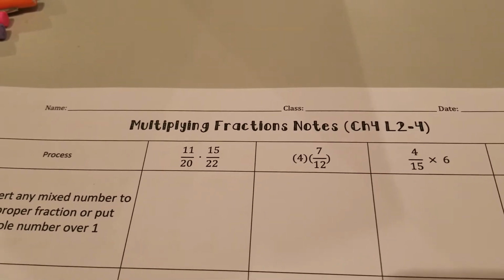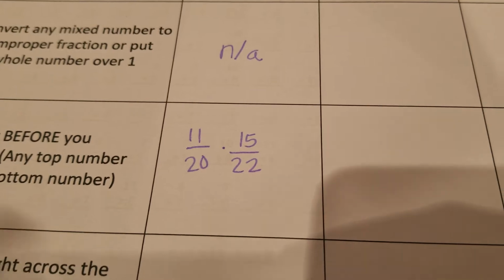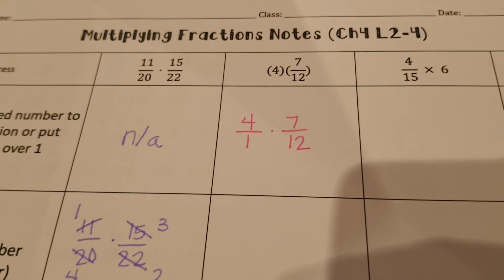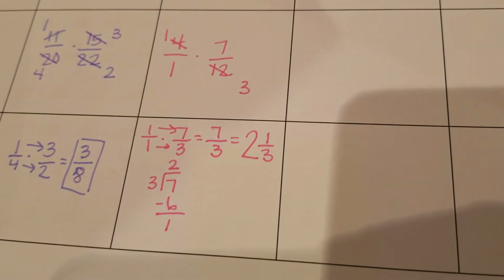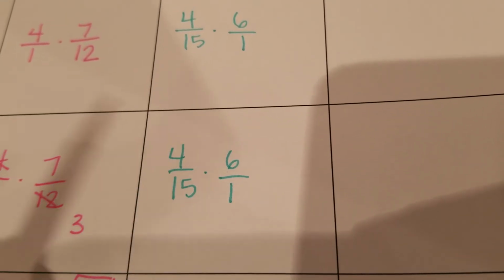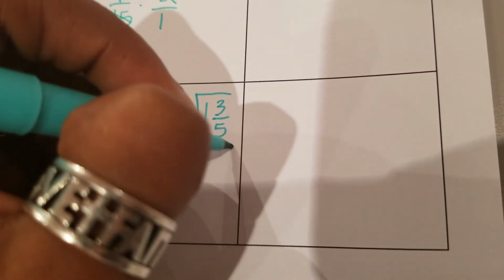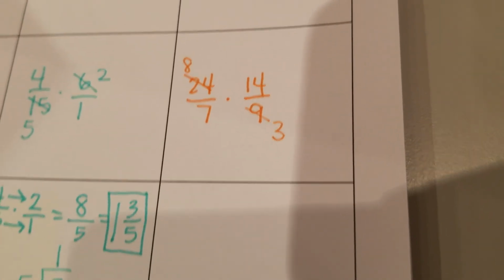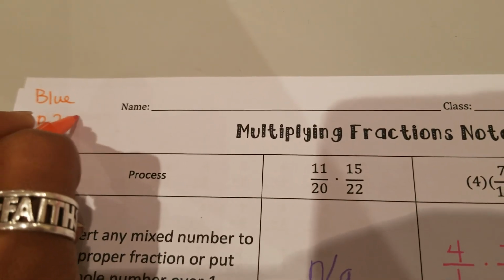Multiplying Fractions- Ch4 L2-4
p. 21 in Notebook (Blue)